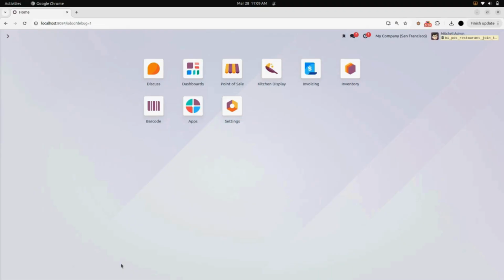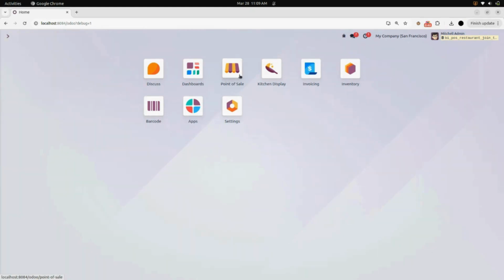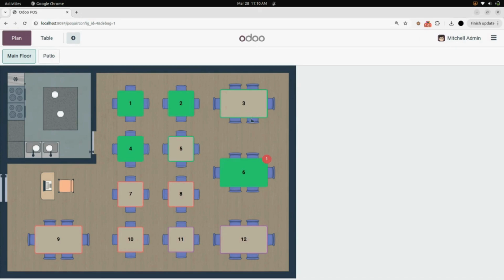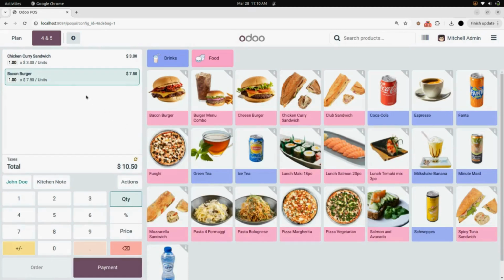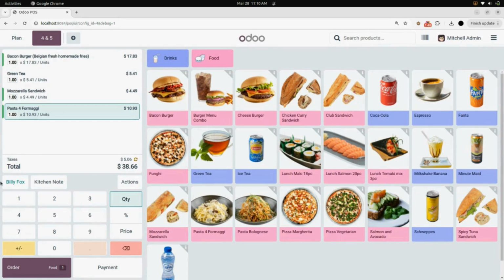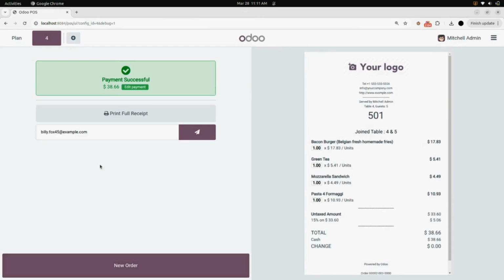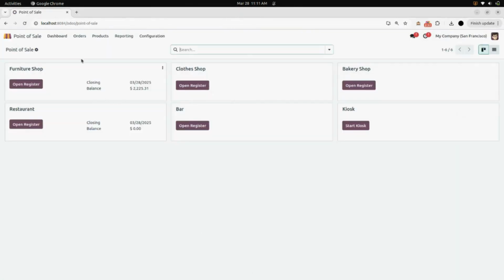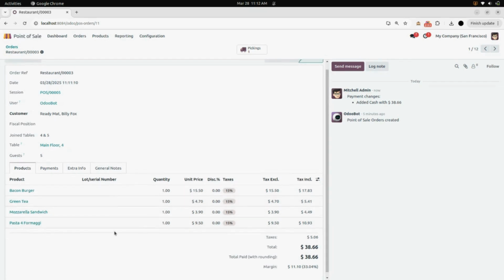How to Join POS Restaurant Table in Odoo | POS Restaurant Join Table Odoo Apps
Join POS - Point of Sale Restaurant Tables Odoo App allows restaurants to merge or join multiple tables to accommodate larger groups of diners, facilitating a more flexible and customer-friendly dining experience. With this odoo app restaurant staff can effortlessly combine or join individual tables to create a unified seating area for larger parties. After order completion, the user can also separate the table. Users can see combined table details on point-of-sale orders.

Feature of This Odoo Apps :
- Join Multiple Tables Together
- Separate Joined Tables After Order Completion

1. POS Order Custom Sequence | POS Receipt Sequence
2. POS Time Based Product | POS Product Timer
3. POS Wallet Offline Mode | POS Customer Wallet with Offline Feature